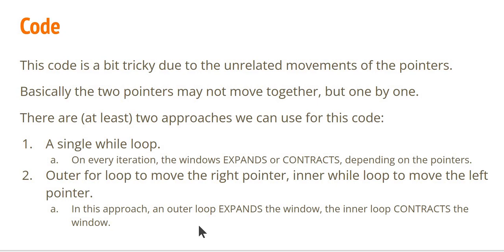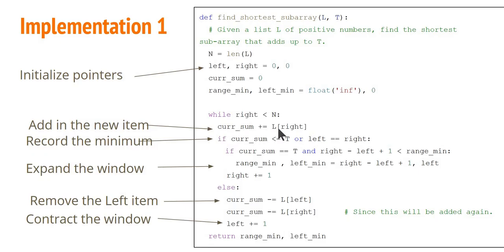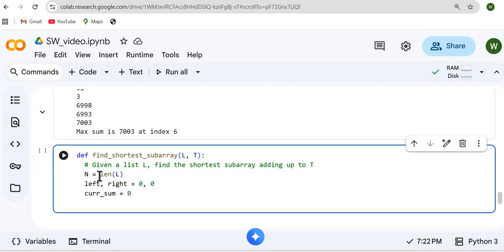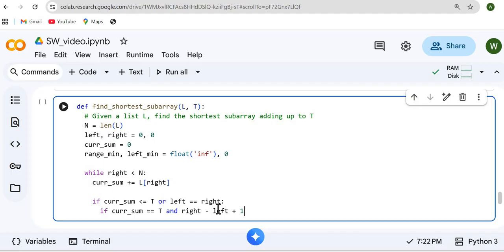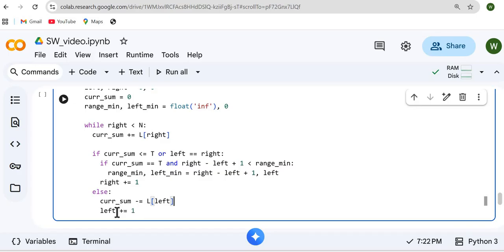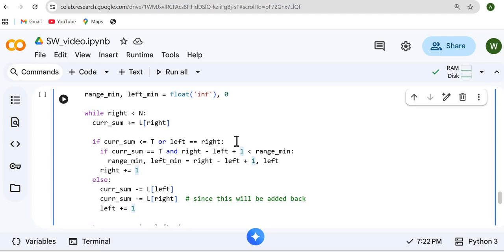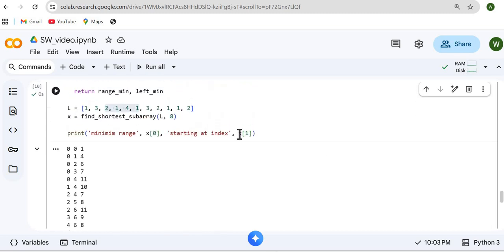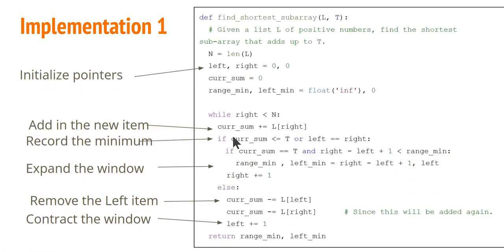12. Sliding Window: Shortest Sub-Array CODE for Variable size Sliding Window using WHILE loop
We write the code for the Variable Size Sliding window algorithm to solve the shortest sub-array for a given sum problem. This code is a bit tricky since the pointers move rather independently. The while loop approach in fact makes the movement of the pointers quite explicit and clear. Still the code has to be written carefully, and we do that in a step by step way.